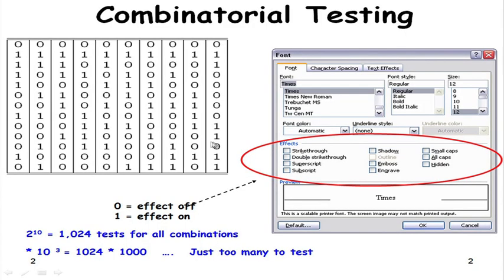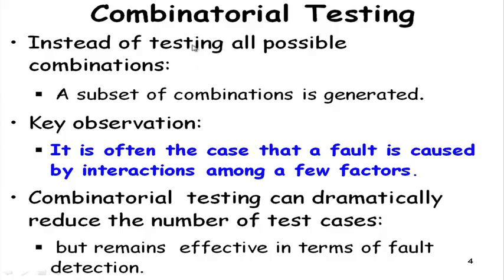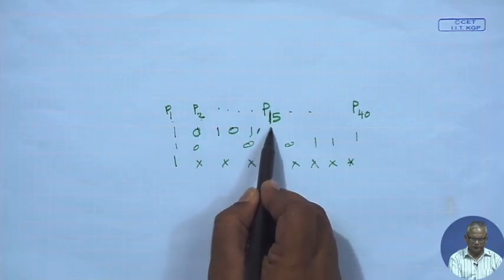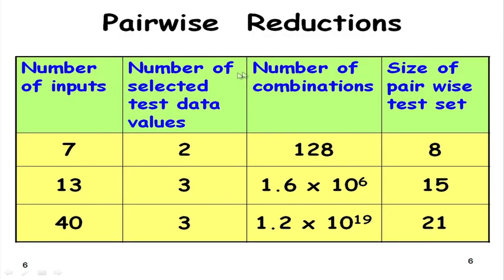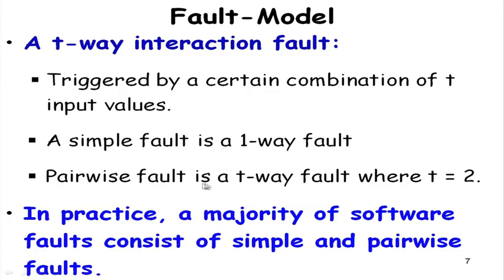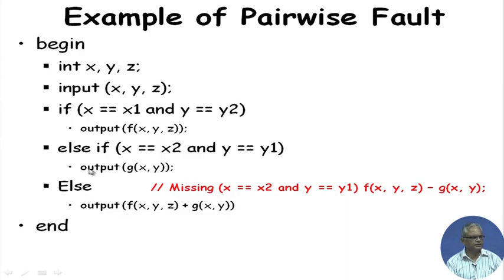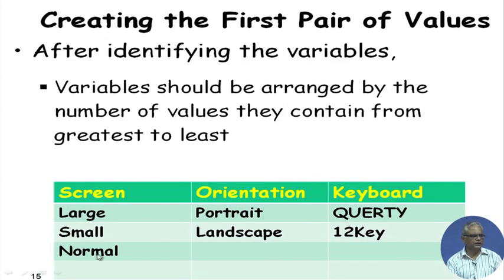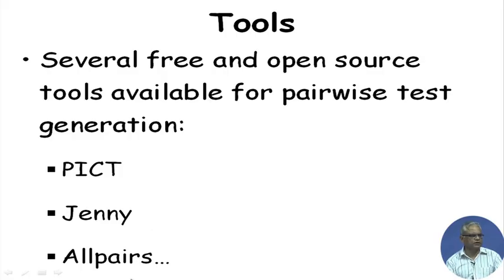Pairwise Testing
To access the translated content:
1. The translated content of this course is available in regional languages.
 2. Regional language subtitles available for this course
 To watch the subtitles in regional languages:
 1. Click on the lecture under Course Details.
 2. Play the video.
 3. Now click on the Settings icon and a list of features will display
 4. From that select the option Subtitles/CC.
 5. Now select the Language from the available languages to read the subtitle in the regional language.